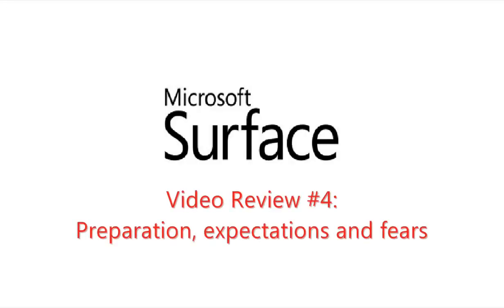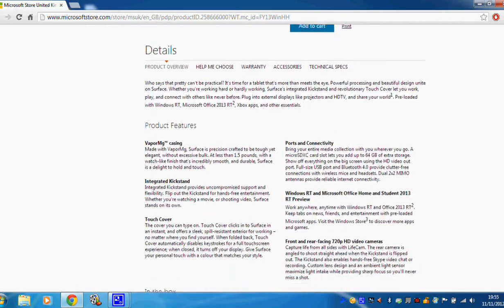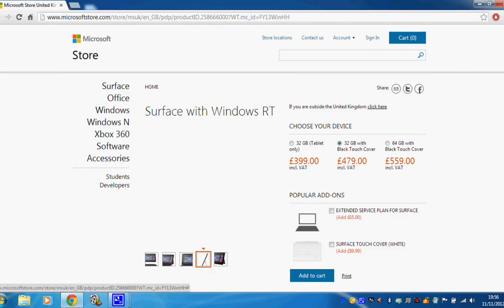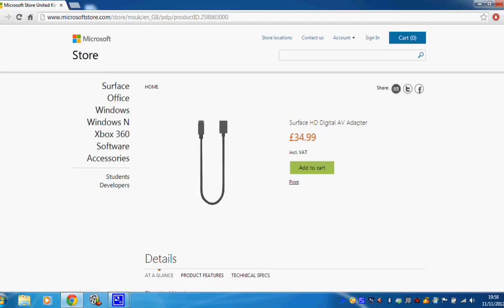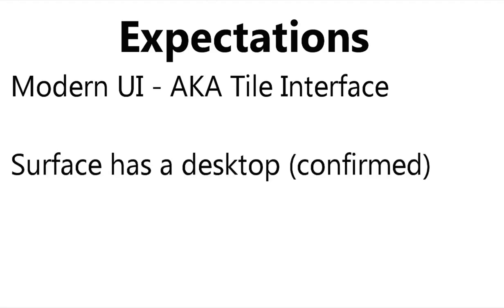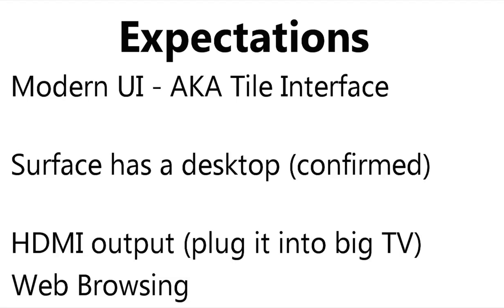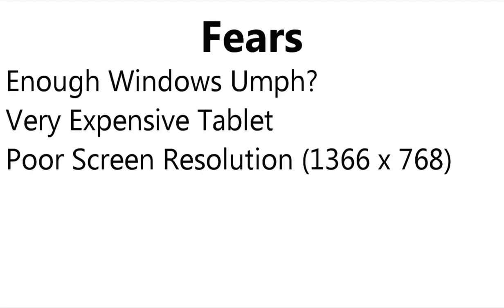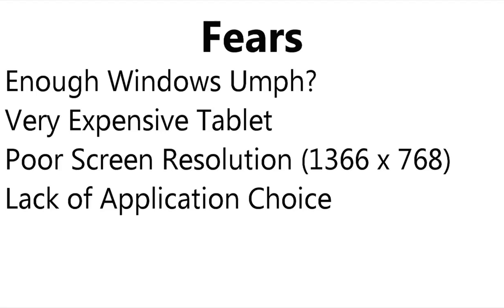Microsoft Windows Surface RT Review # 4: Preperation, Expectations, Fears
Now that I've chosen my next tablet, now I've got to buy one. And while I've waiting for it to be delivered what expectations and fears do I have for this new device?